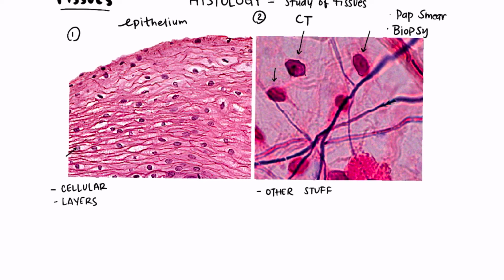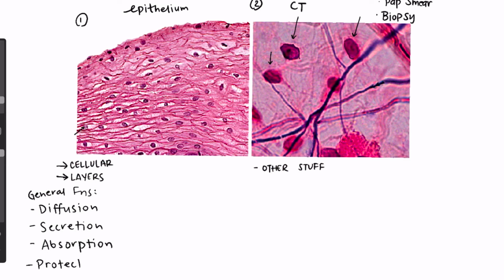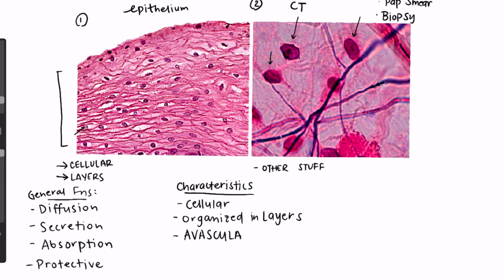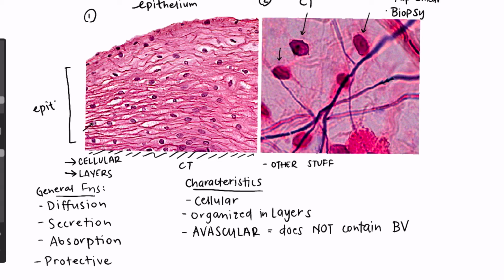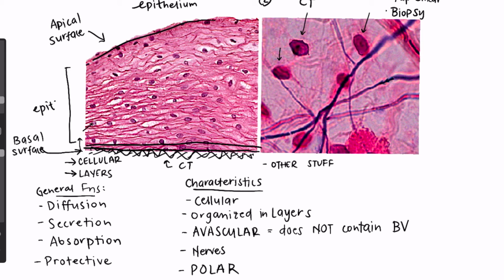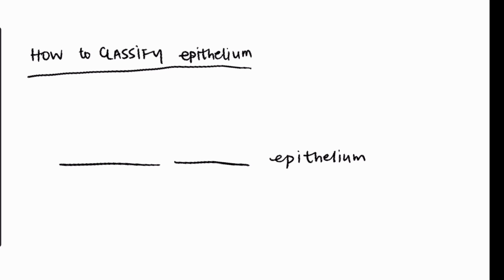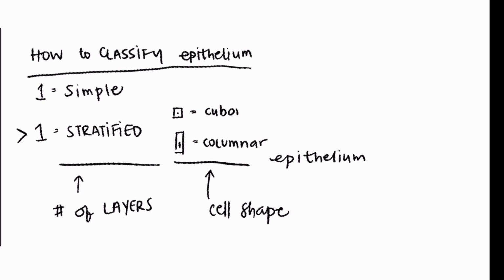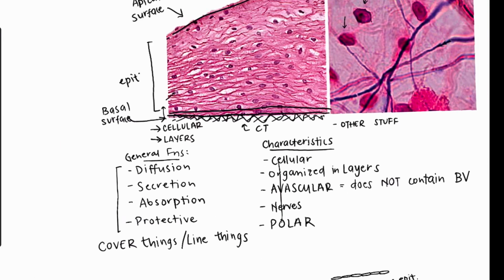Characteristics of Epithelium and How to Classify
In this short video, we quickly compare epithelial and connective tissue, then discuss the general characteristics of epithelia. I then describe how to classify epithelia.